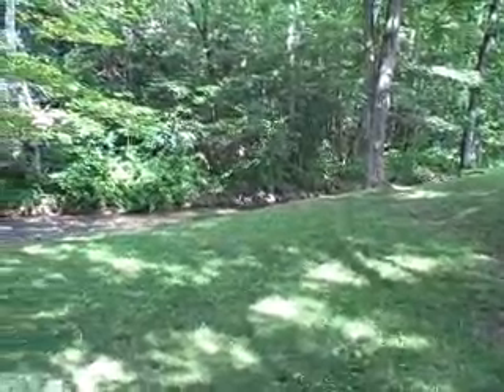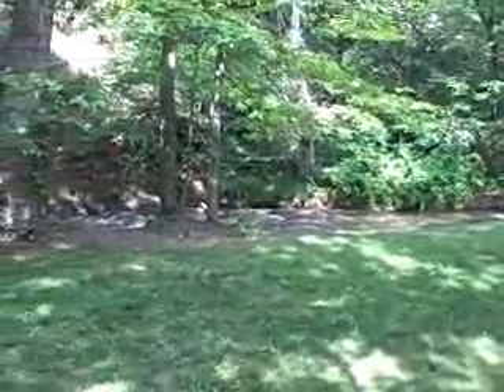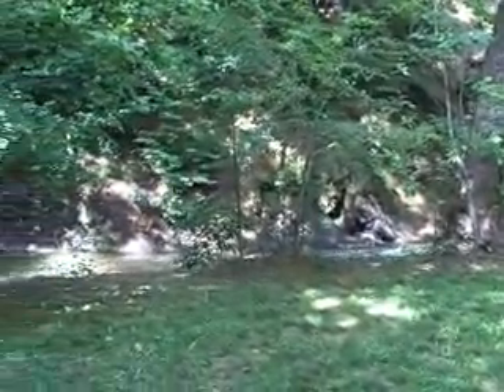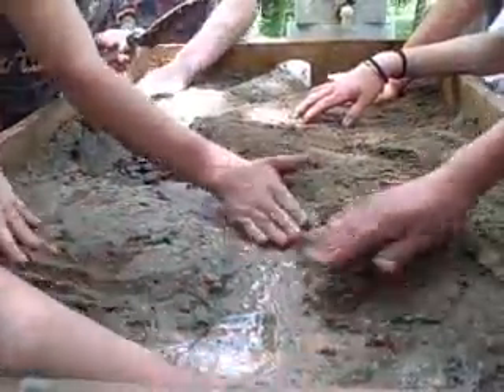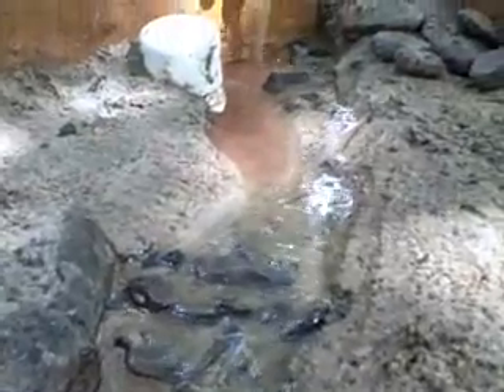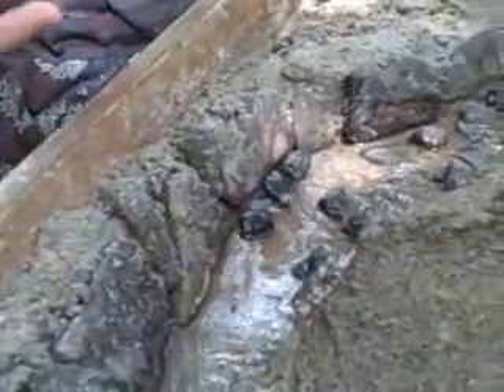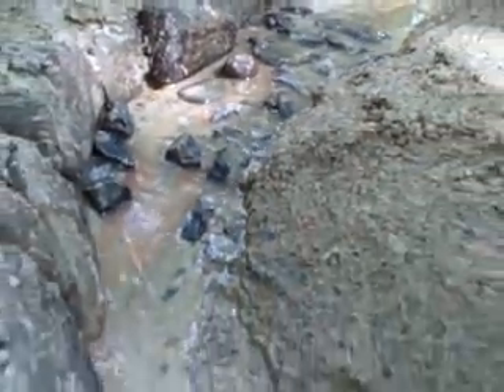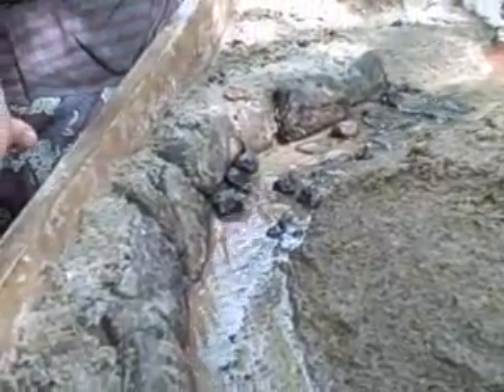Stream Table 4 H Camp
4-H Camp youth in Hampshire County, WV, work with Cacapon Institute using a stream table to make a model of a real stream.  Stream tables are good for studying erosion and stream morphology.  Instructions for building a stream table, and more information, is available